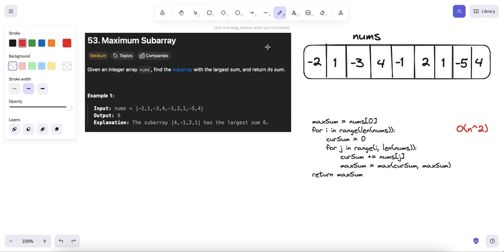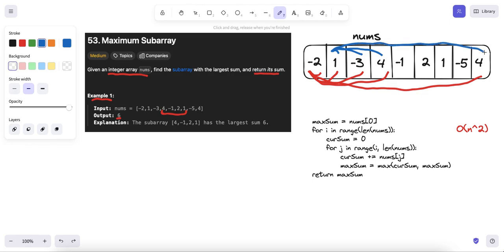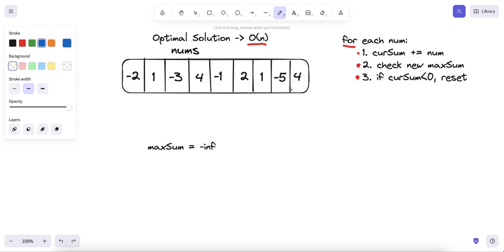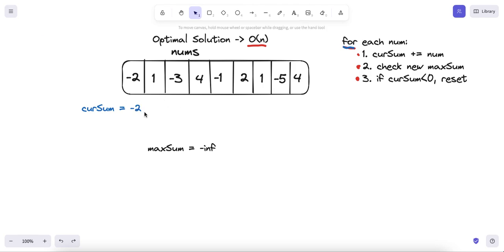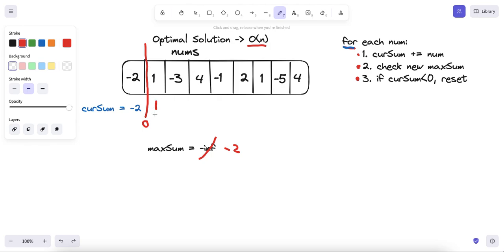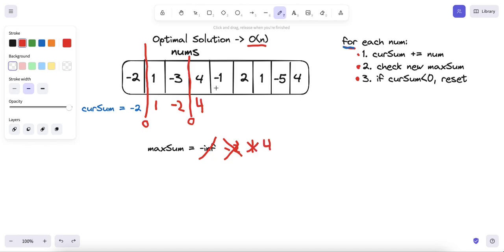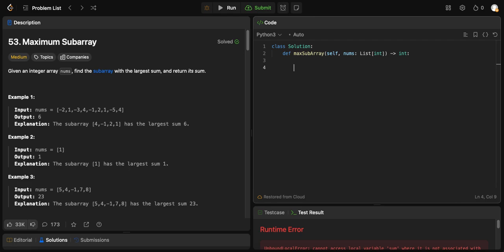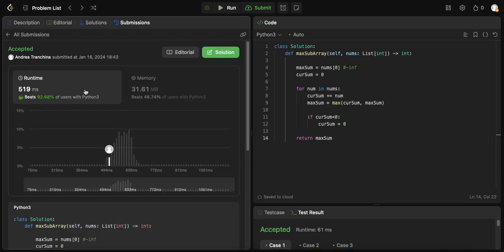LeetCode 53 - Maximum Subarray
Conceptual explanation and coding solution in python for Leetcode 53 - Maximum Subarray. Brute force and optimal solution covered.

Introduction to Problem - 00:00
Brute Force - 00:41
Optimal - 01:52
Code - 05:08